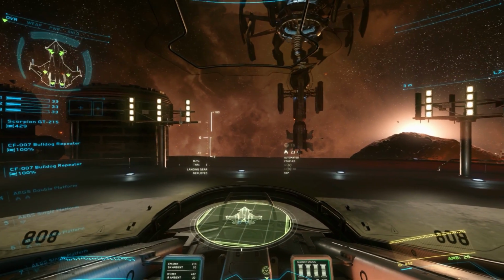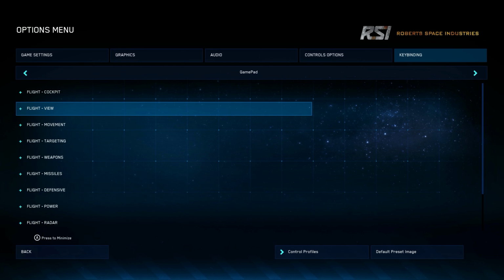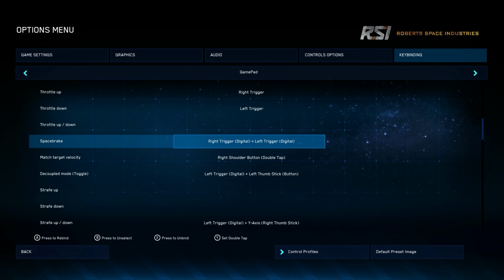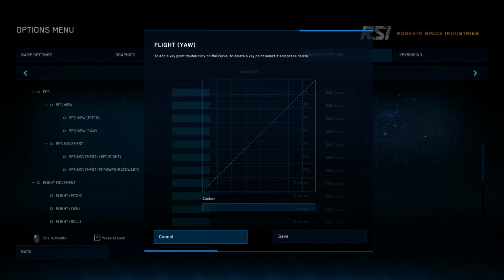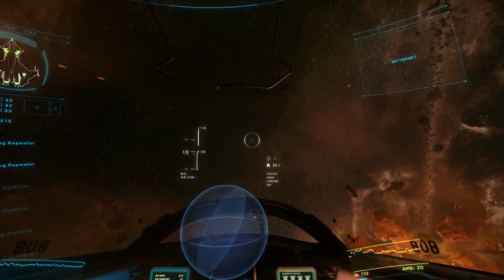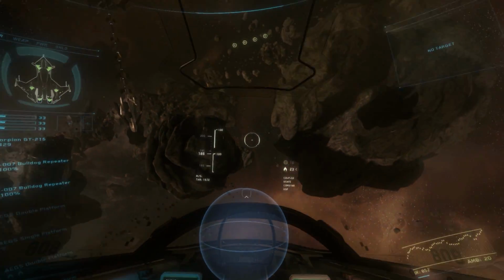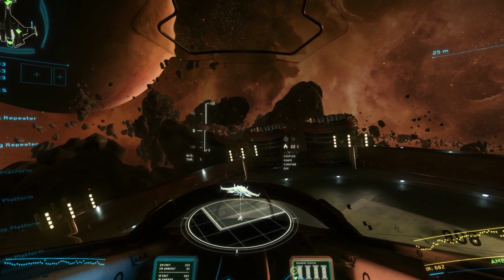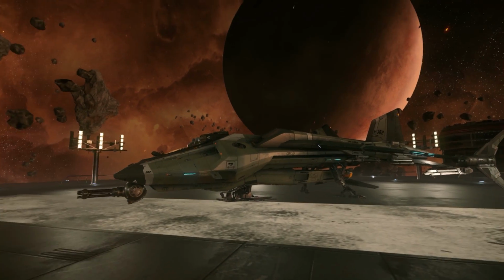Star Citizen | Epic Landings and My Gamepad Setup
I head out in my Gladius to perform some epic landings thanks to 1.1.2 all while talking you through my current gamepad setup

Like the channel? Want to support myself and other YouTubers? Disable ad-block, 5-20 seconds of your time can help support a channel, its as simple as that.